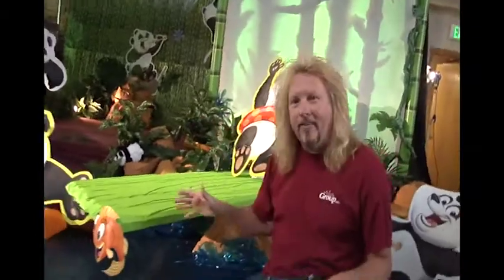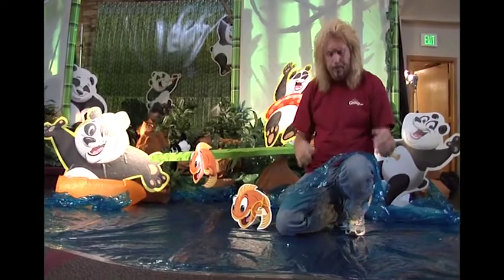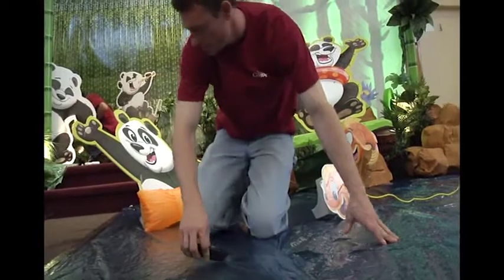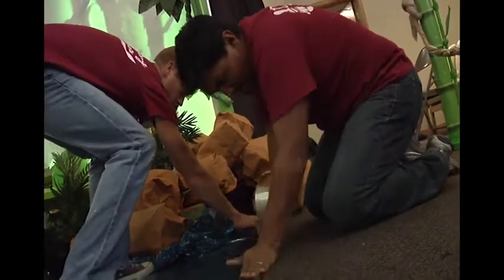Tuesday Tips with Bruce: Creating Water from Cellophane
This tip is creating water from cellophane! Perfect for a child's room, a theatre production or even Vacation Bible School. Need some peel n' stick wall decals to complete your look? We have mural kits of seaside and pirates or fun friendly sea life stickers!

Need to add even more to your space? Check out ALL of our peel and stick products now available at: